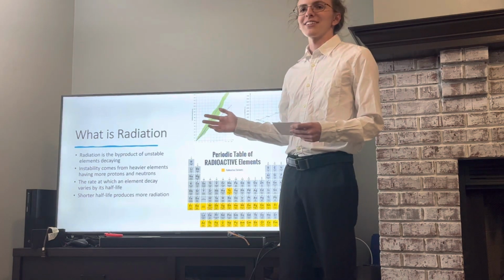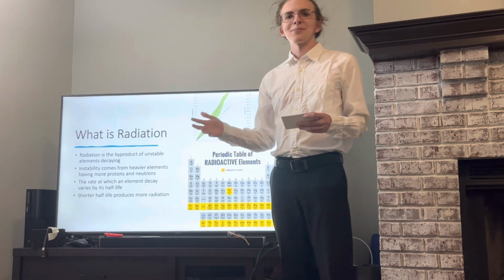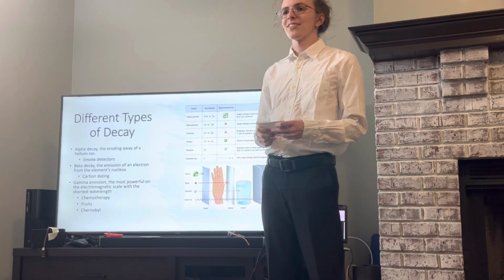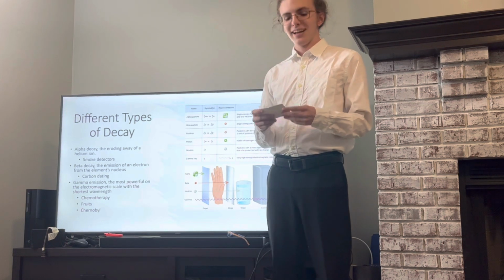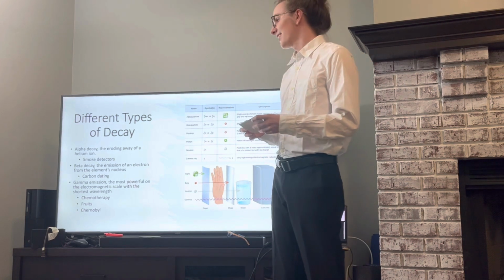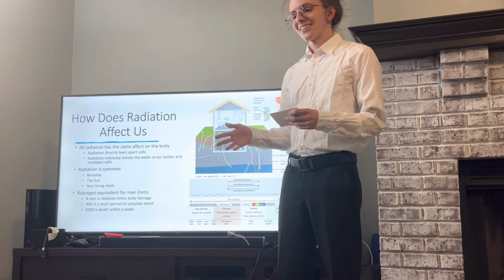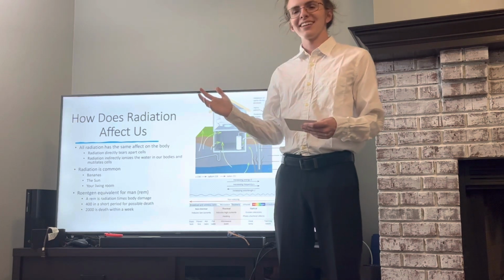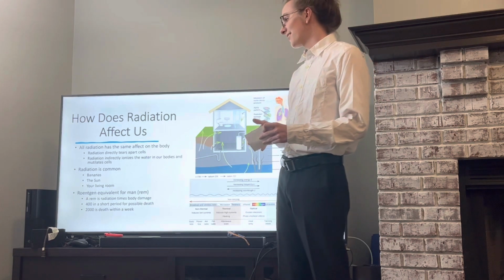Information Speech | Speech 1321 |Jonathan Kiser